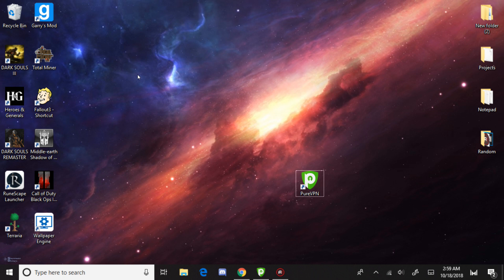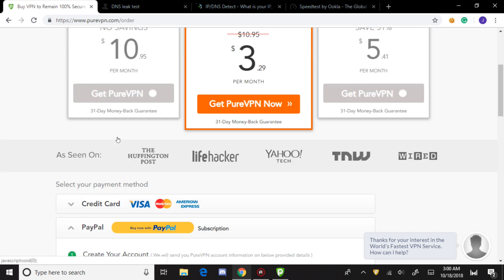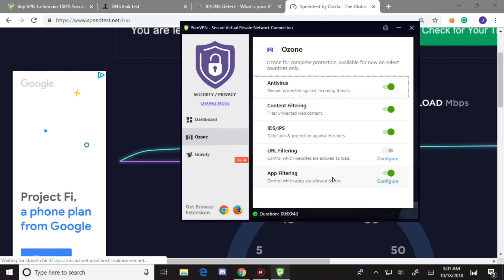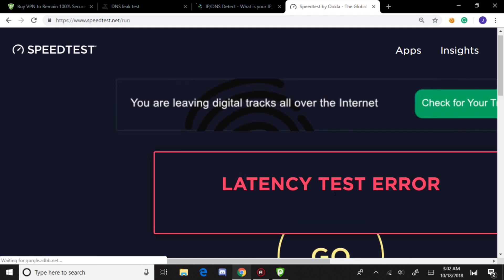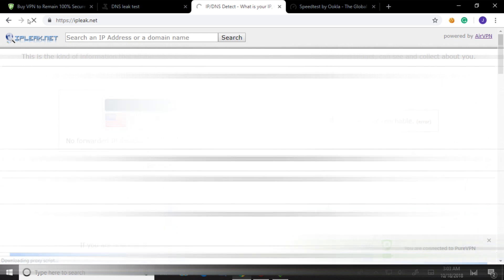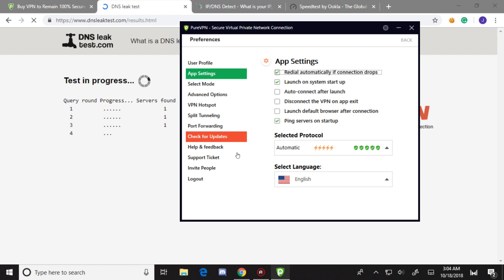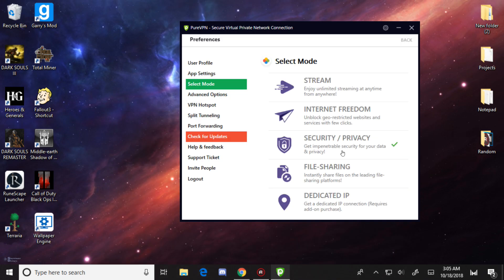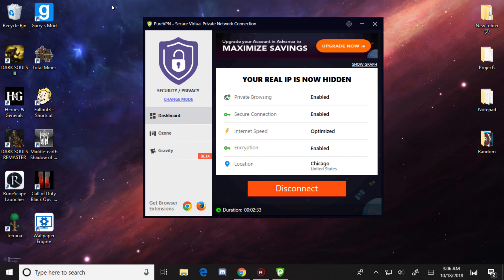Best VPN To Use? How To Setup And Use PureVPN (Review)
Don't add my skype for support.

Please understand that I was asked to make this video by PureVPN, and I do not have any gain at all unless you signup through my link.

I wasn't sure to even do it, so I bought a plan with my own money to see how their service even was, so this review is real and not bias at all.